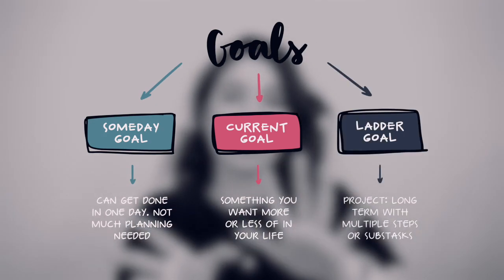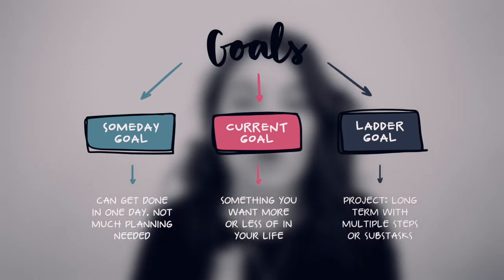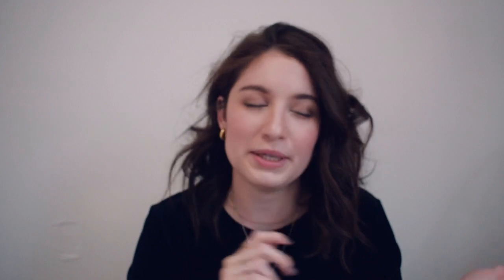Achieve Your Goals with this Planning Method | Simple guide to long term planning +template tutorial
In this video I walk you through my strategy for breaking down long term goals into actionable plans!

S K I M  T H E  V I D E O :
 ↠ 00:00 Today’s Plan
 ↠ 1:32 Three Kinds of Goals
 ↠ 2:38 The Steps
 ↠ 3:08 Step 1: Start at the End
 ↠ 4:12 Step 2: Break it Down
 ↠ 6:35 Step 3: Attach it to a Time Line
 ↠ 9:30 Step 4: Build the Milestone Map
 ↠ 14:42 Bonus Ritual
 ↠ 16:11 Goodbye

♡  M E N T I O N E D // S H O P:

🌞 SOCIAL

🌞 RESOURCES